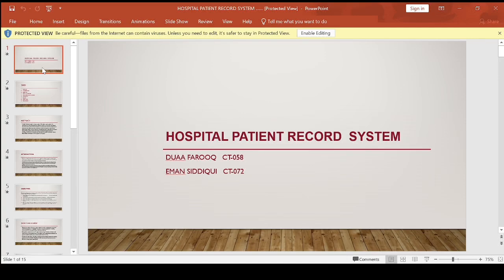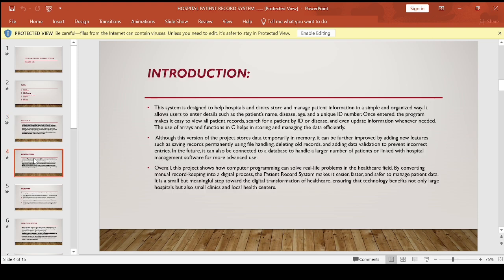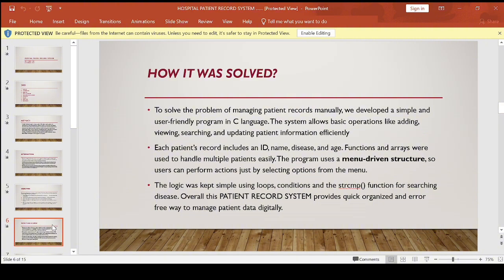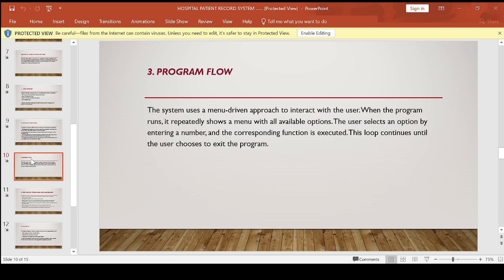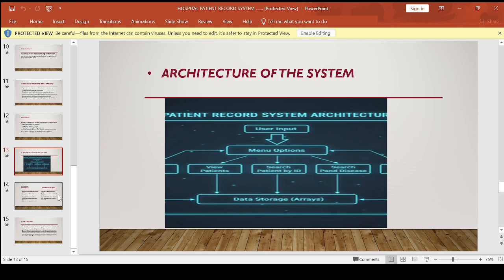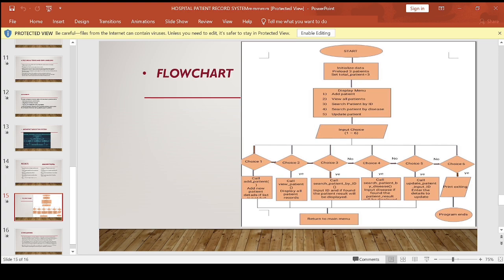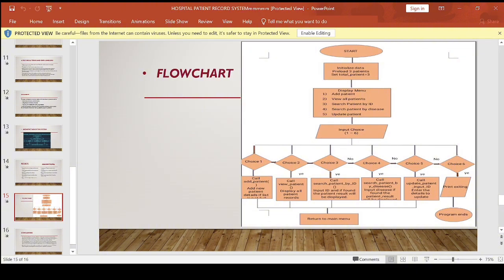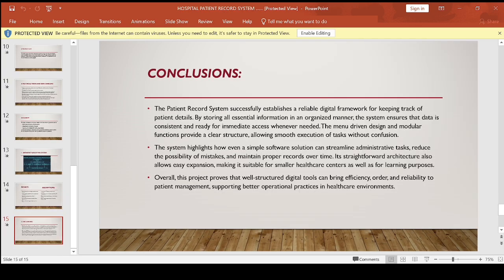Hospital Patient record system